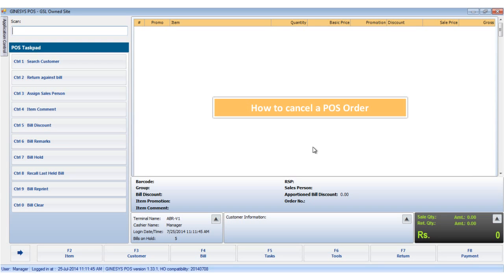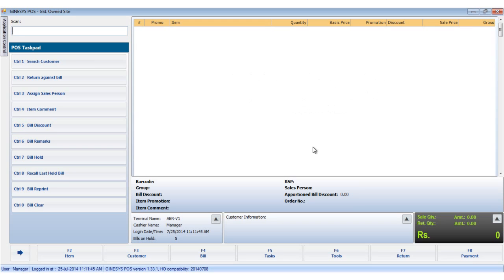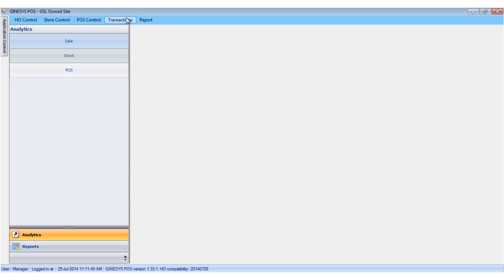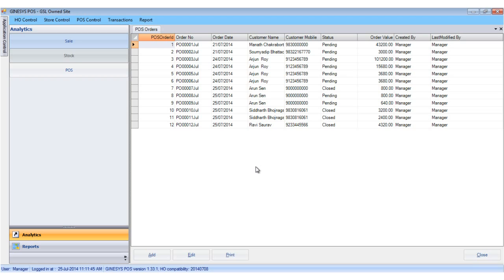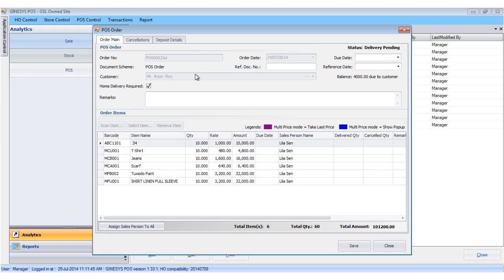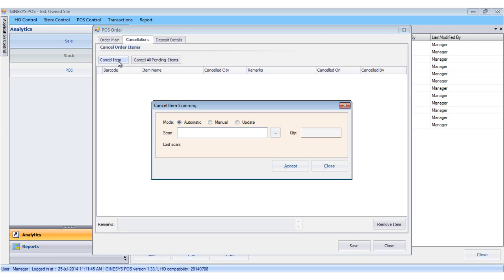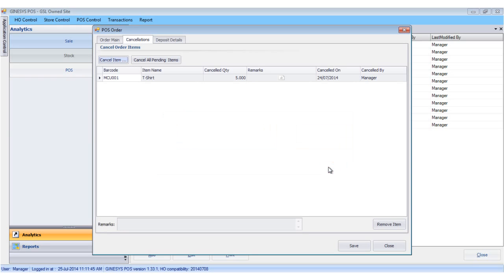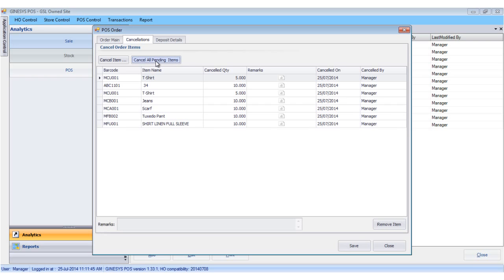GINESYS Tutorials: How to cancel a POS order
In this tutorial, learn about how to cancel a POS order in GINESYS POS.